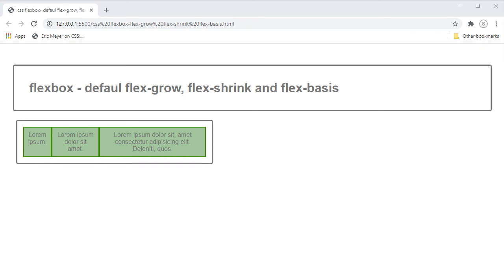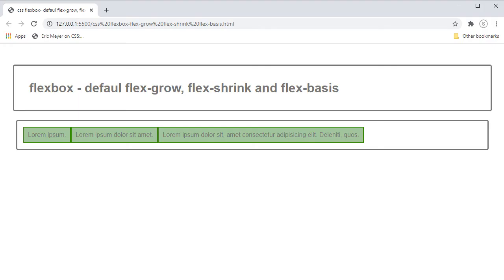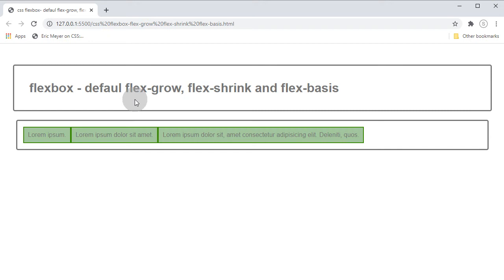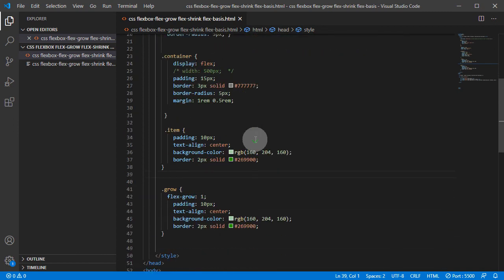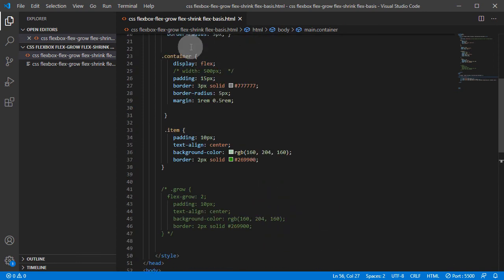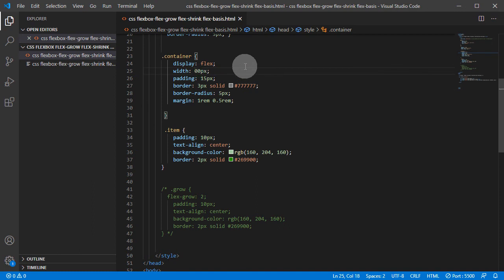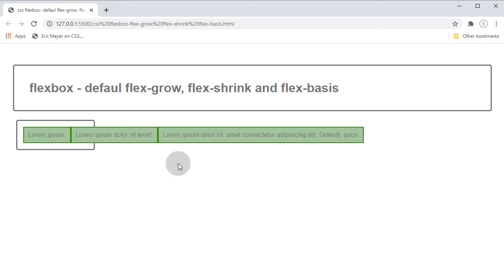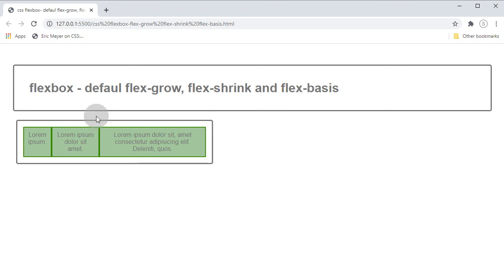CSS flexbox - flex grow, flex shrink and flex basis default values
flex items when created are automatically assigned default values for flex grow, flex shrink  and flex basis